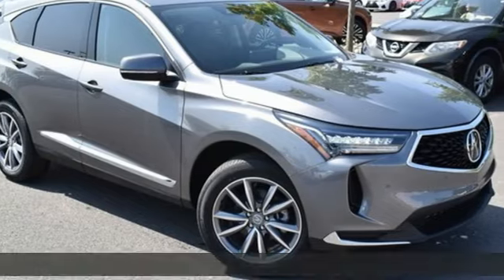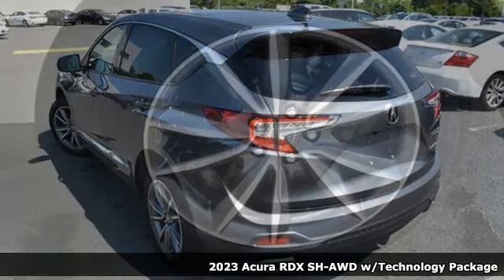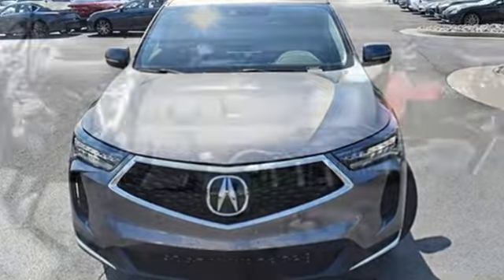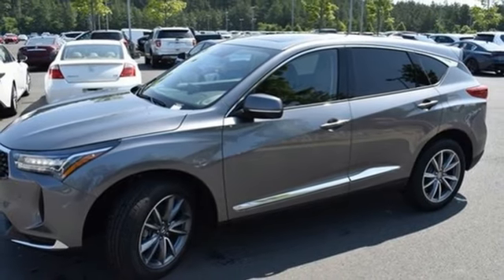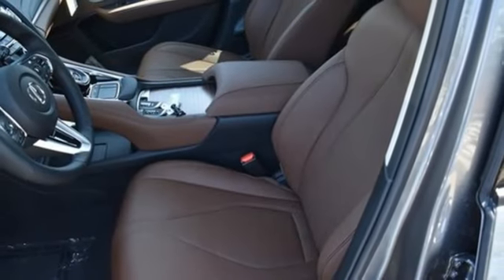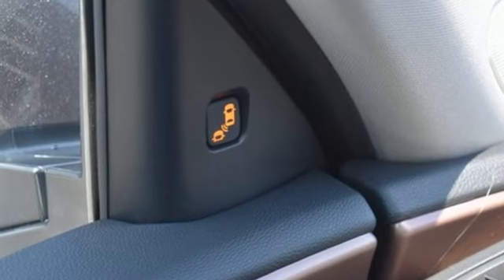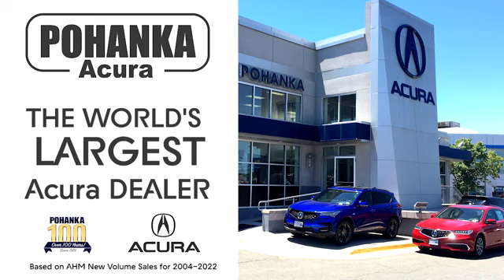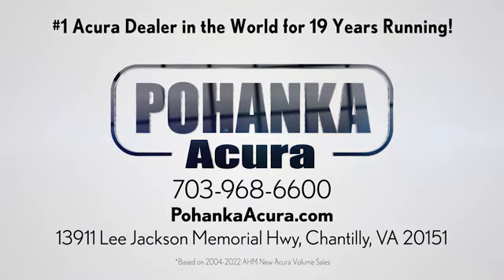New 2023 Acura RDX Falls Church VA Acura Washington-DC, DC PL013370 - SOLD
Year: 2023
Make: Acura
Model: RDX
Trim: Technology Package
Engine: 2.0L 16V DOHC
Transmission: 10-Speed Automatic
Color: Gray
Interior: Espresso
Stock #: PL013370
VIN: 5J8TC2H55PL013370
Liquid Carbon Metallic with leather trimmed espresso sport seats, heated front seats, 2.0T power, SH-AWD, technology package, navigation, panoramic power moon roof, satellite radio, and much more. brbrRecent Arrival! 21/27 City/Highway MPGbrbrbrWe make every effort to provide accurate information but please verify options and price with management before purchasing. All vehicles are subject to prior sale. All financing is subject to approved credit. Dealer installed options are additional. Stock photo colors, options and trim levels may vary. Not responsible for typographical errors. Published prices subject to change without notice to correct errors and omissions or in the event of inventory fluctuations. Vehicle offers/prices & internet price quotes valid for 48 hours from initial posting date, subject to change by dealer/manufacturer without notice. Vehicles may be in transit to dealer. Vehicle photos may not match exact vehicle. Please call to confirm availability status. All prices exclude taxes, title, license, and dealer processing fee of $899.00. Government 5-Star Safety Ratings are part of the National Highway Traffic Safety Administration's (NHTSA's) New Car Assessment Program. For additional information on the 5-Star Safety Ratings program, please Based on model year EPA mileage ratings. Use for comparison purposes only. Your mileage will vary depending on driving conditions, how you drive and maintain your vehicle, battery pack age/condition, and other factors. World's Largest Acura Dealer based on 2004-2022 AHM New Acura Volume Sales."

Address:
13911 Lee Jackson Highway